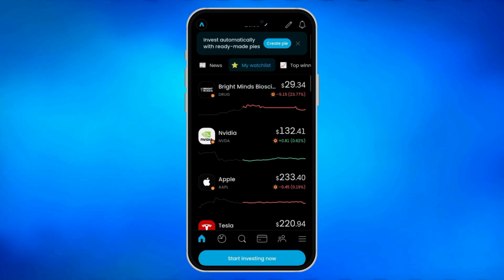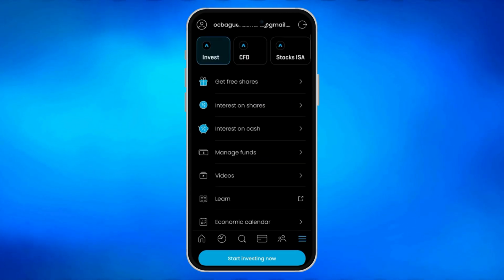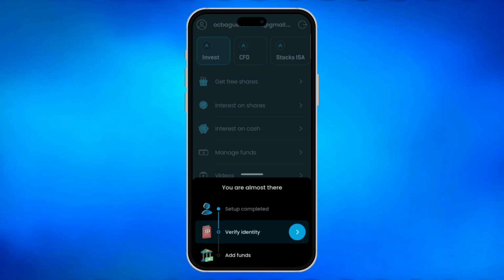How to Add Funds in Trading212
In this video, I'll show you how to deposit money in trading212. The method is very simple and clearly described in the video. By following all the steps in the video, you'll be able to easily learn how to add money to trading212